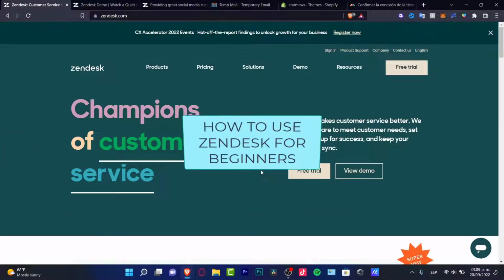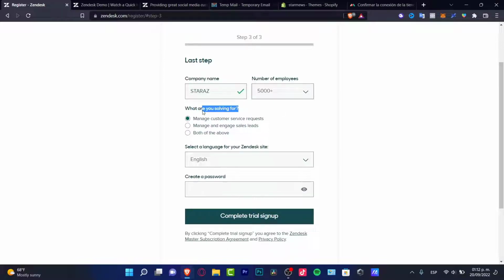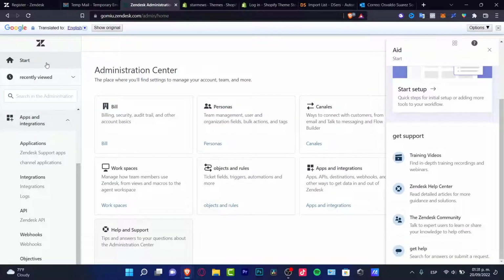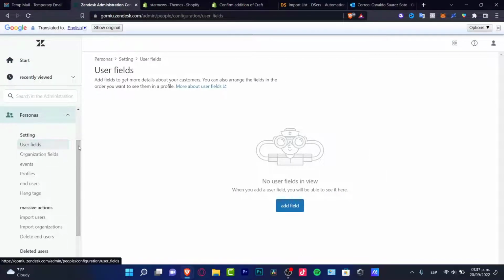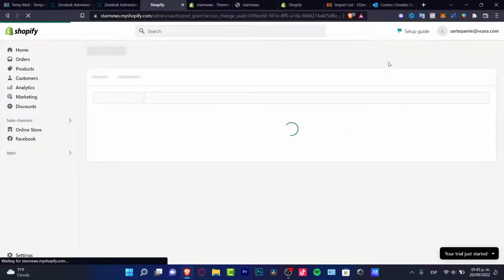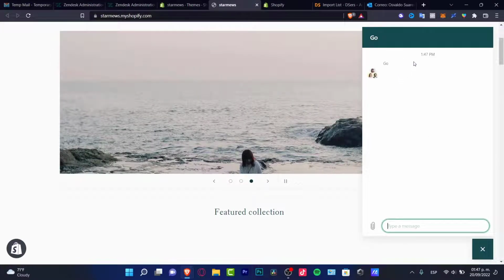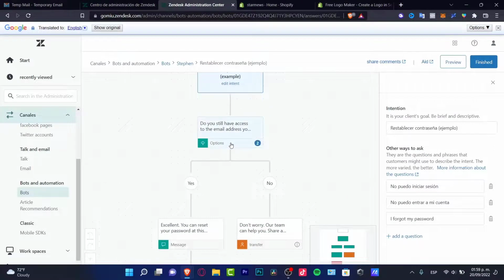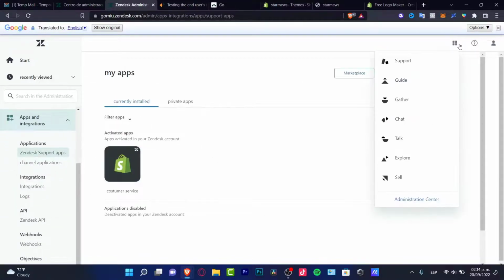✅ How to Use Zendesk for Customer Service (Step by Step) // Zendesk Tutorial for Beginners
Zendesk is a powerful customer service platform that can be used to streamline your customer service operations. Here are some tips on how to use Zendesk for customer service:

1. Use Zendesk's ticketing system to track and manage customer service requests.
2. Use Zendesk's knowledge base and self-service features to empower customers to help themselves.
3. Use Zendesk's reporting features to track customer satisfaction and identify areas for improvement.
4. Use Zendesk's integration features to connect with other customer service tools and systems.
By following these tips, you can make the most out of Zendesk and provide an excellent level of customer service.